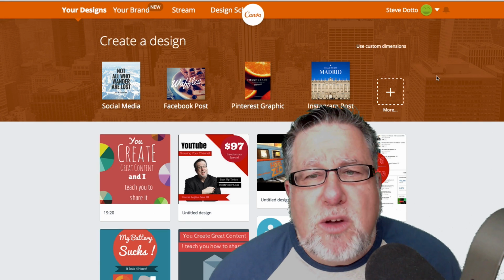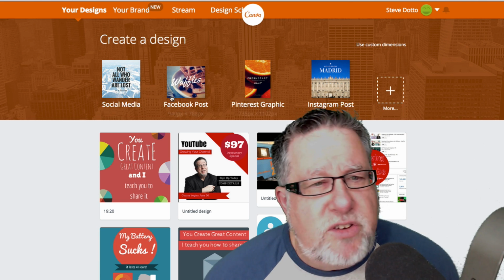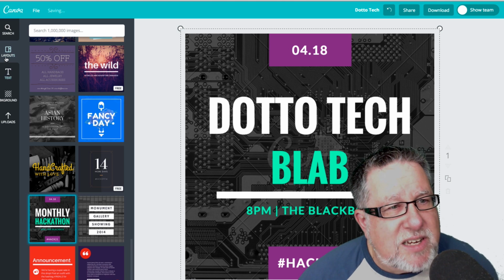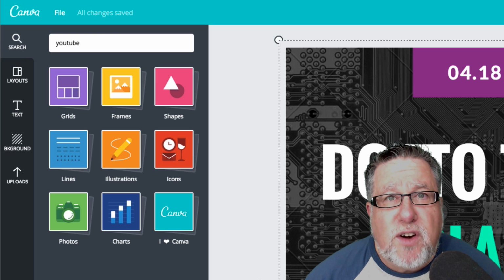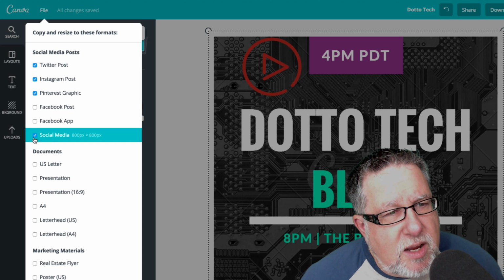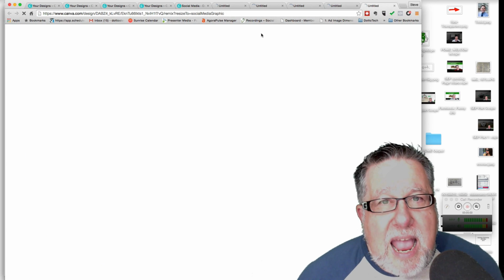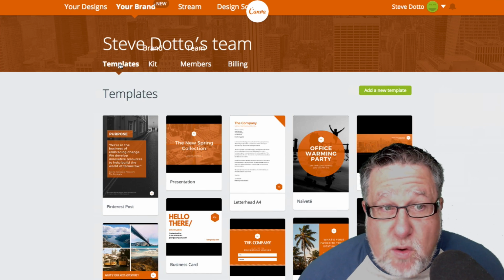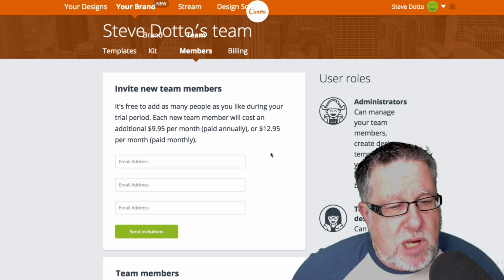Canva for Work - Social Graphics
Using Canva you can create graphics for all social platforms.

Template based they now have management tools for full social teams.

Check out Steve's excellent online free workshops:

Learn to create videos jusy like Steve
Screencasting Secrets - How to create awesome screencasts like Steve

About Steve
Steve Dotto is a long time host and executive producer of Dotto Tech, Canada's longest-running nationally syndicated technology TV show. After 15 years on  television, Steve now delivers his advice and how-to videos on YouTube.
Every week we produce  new videos which shows how technology fits in your life covering all aspects of technology from a personal use perspective.